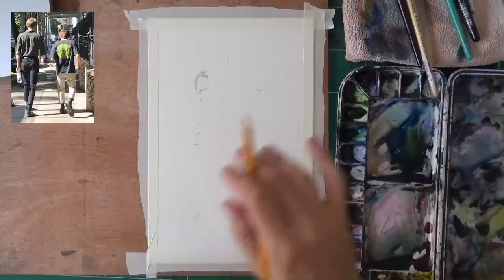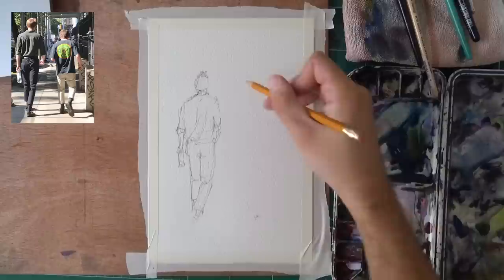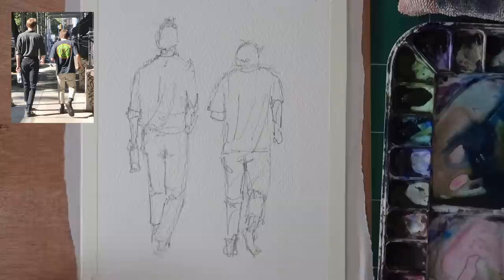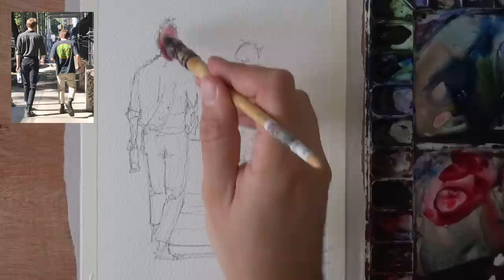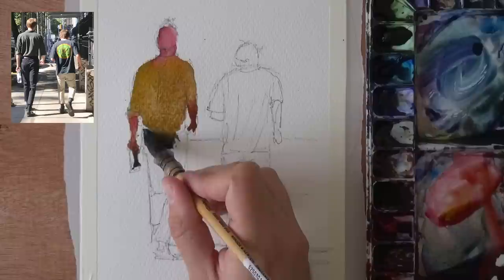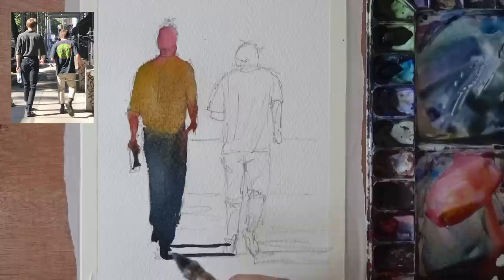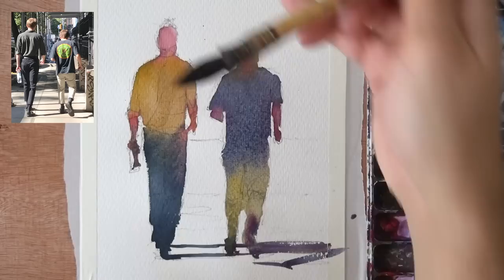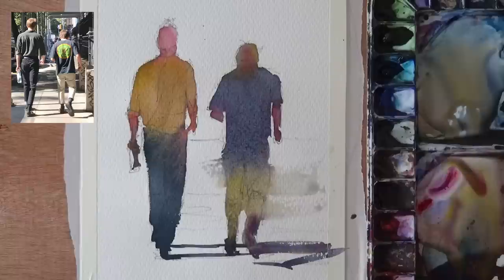Watercolor Painting In 2 STEPS - People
NEW BOOK on sketching people!
(currently Kindle version only)

Hi there, Liron here! In this tutorial I'll show you how to paint people in watercolor - in 2 STEPS!

This is a way of looking at it that I find useful - in watercolor we essentially paint the highlights, then the mid-values and ultimately the shadows.

So you could treat the painting process as a 2-3 steps process. It's not necessarily going to be an EASY painting, but it may make the process feel more streamlined and SIMPLE.

- Liron

Quinacridone Rose

*** MUSIC CREDITS ***